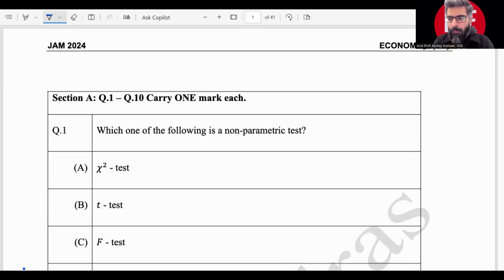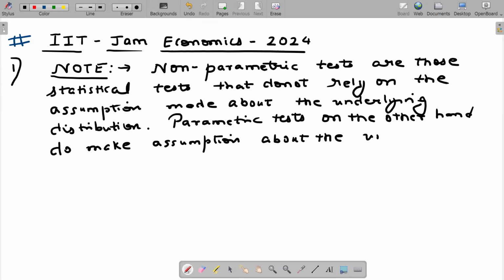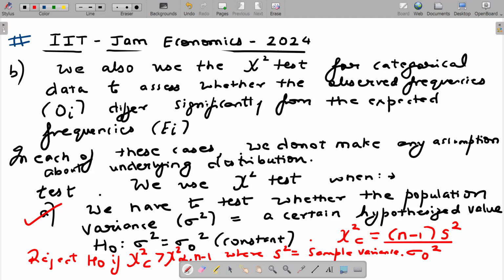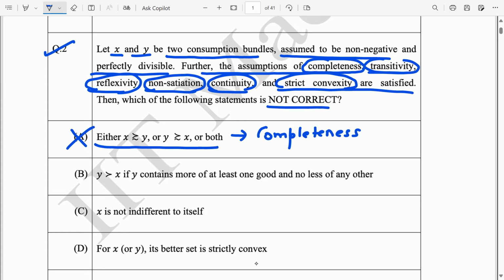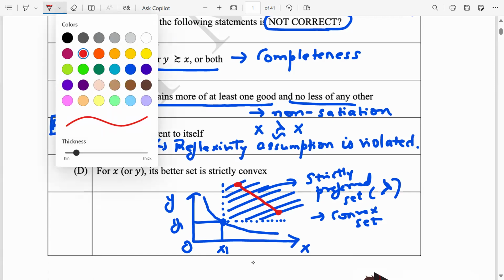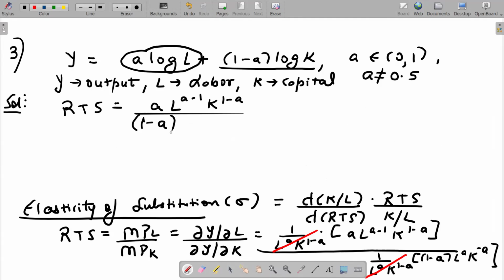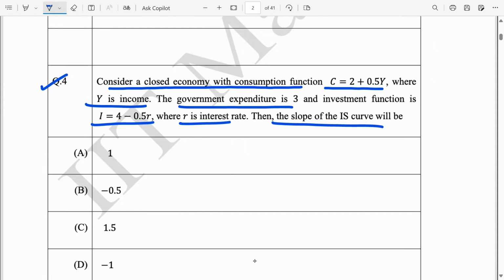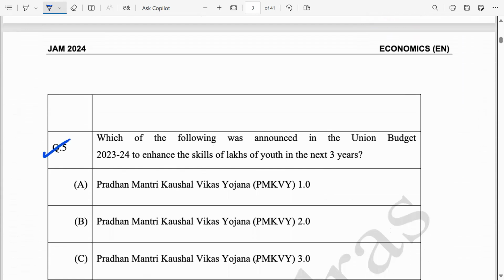IIT-JAM ECONOMICS-2024-SOLVED VIDEO-1 BY AKSHAY SIR, DSE. FOR COMPLETE COURSE